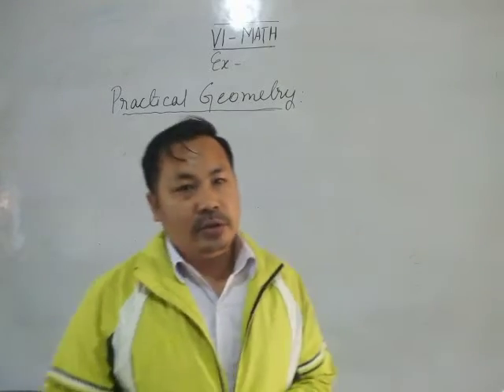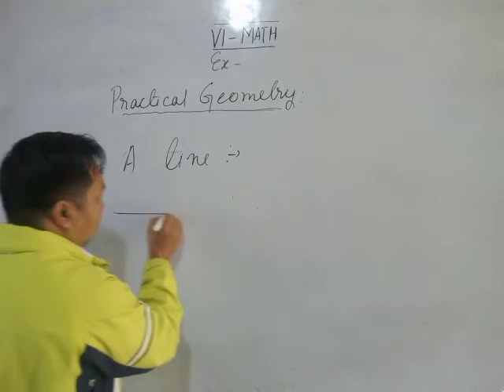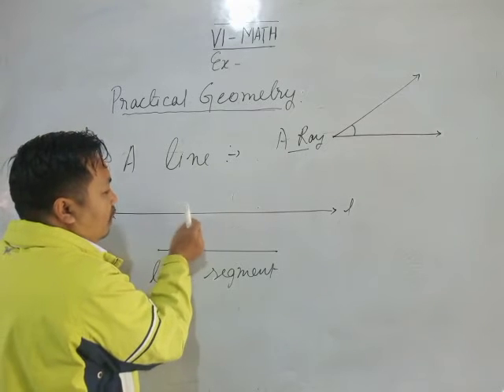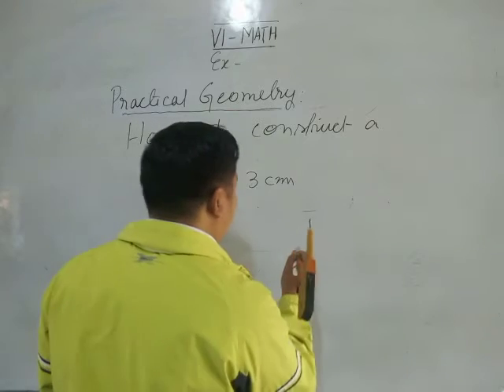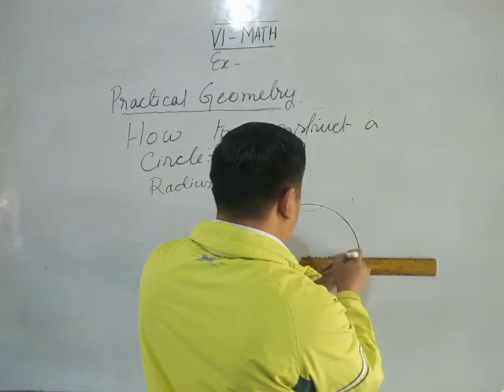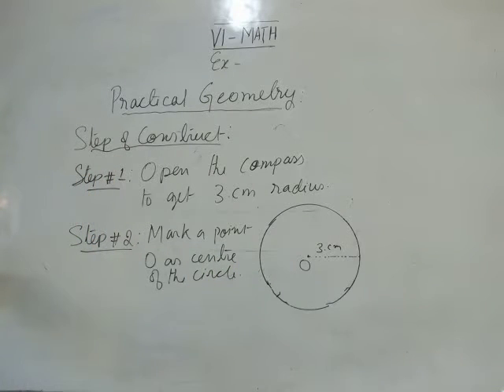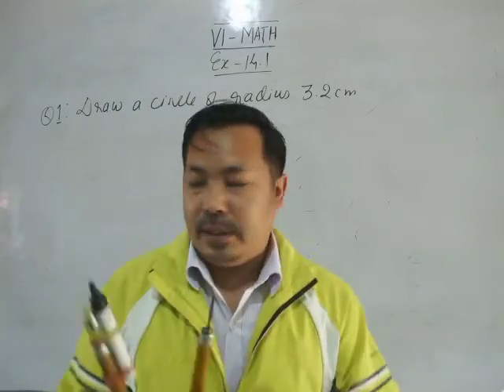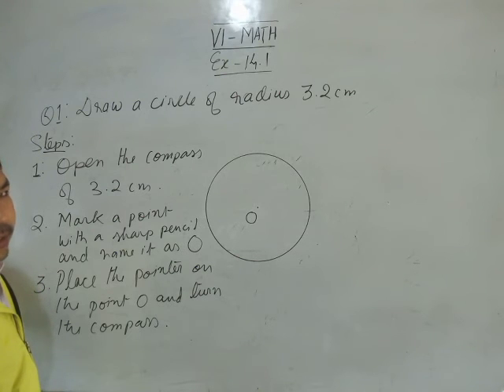VI MATH CH 14 INTRO & Ex 14 1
Dear students this video was made on 6 Math Ch-14 Introduction & Ex-14.1